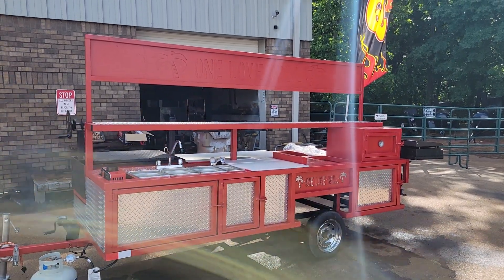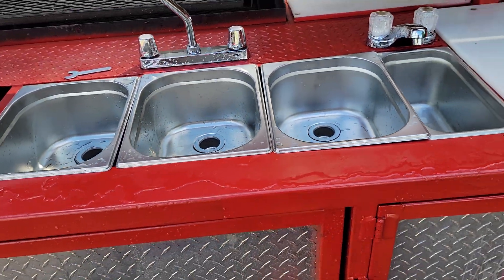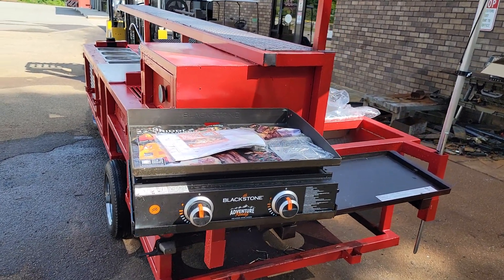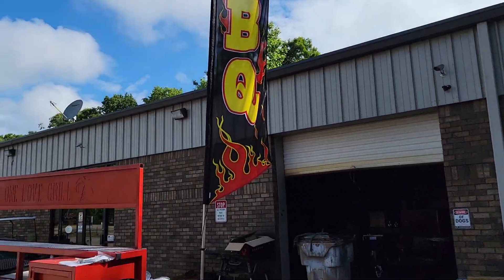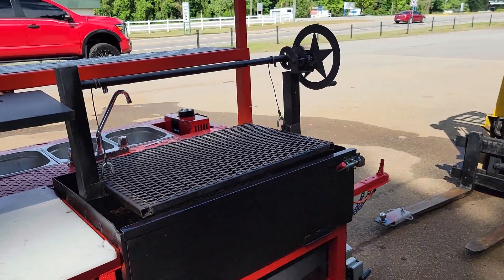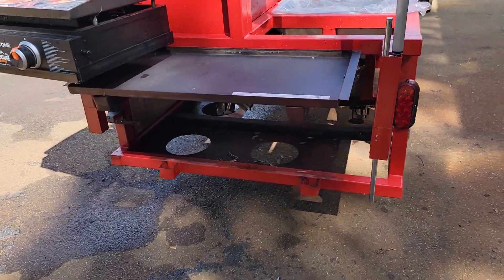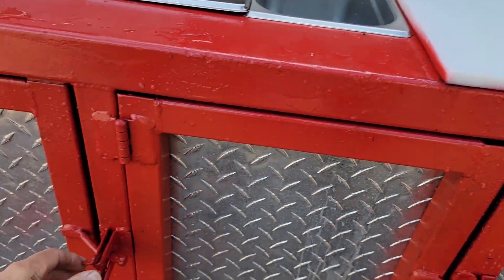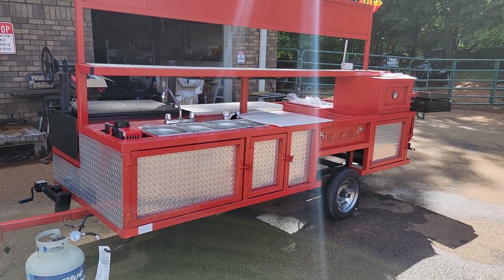Flag holder set up Omg Grill bbq smoker grill trailers for sale rentals service Bbq Smoker Pros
Flag holder set up for Omg grill
we can add this option flag tent pole holder to most bbq smoker grill trailers
flags and poles in stock
any questions just ask me Roland
Bbqsmokerpros.com